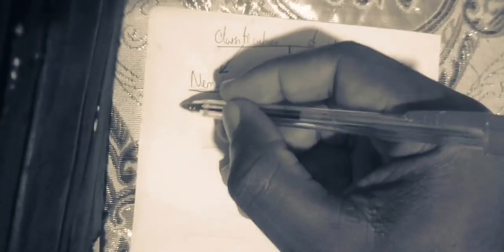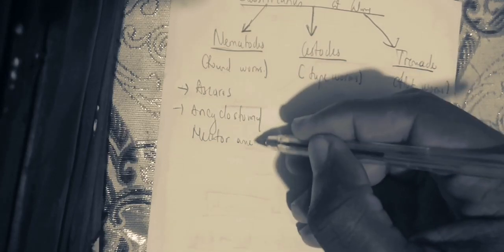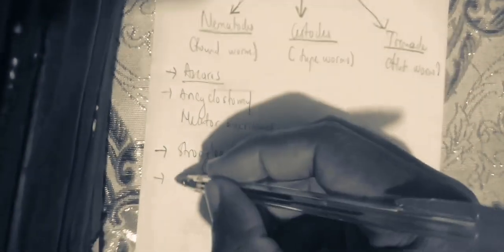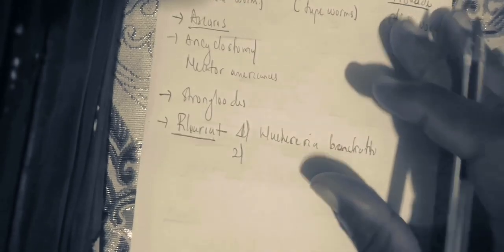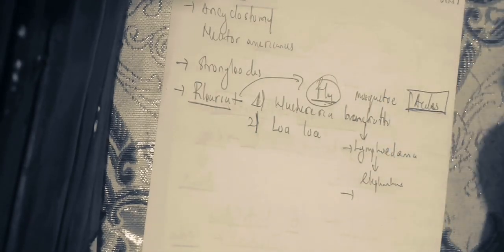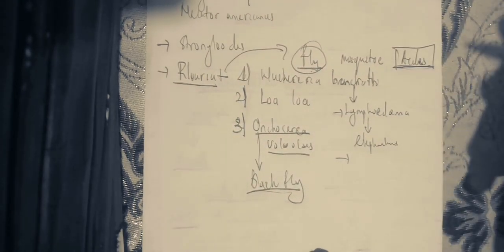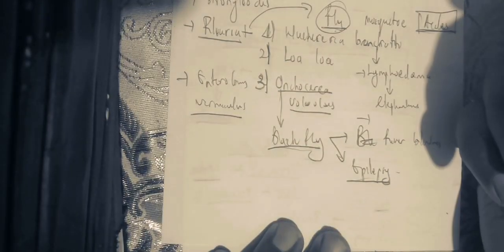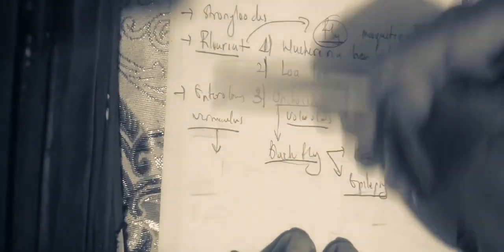SchrDbb_Classification of worms (Nematodes)